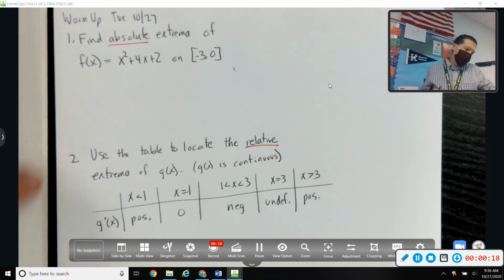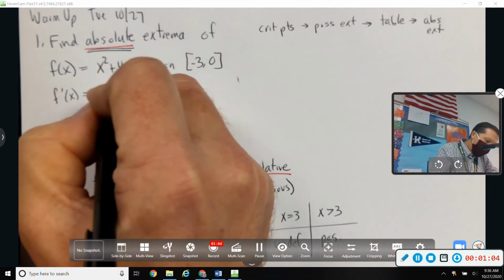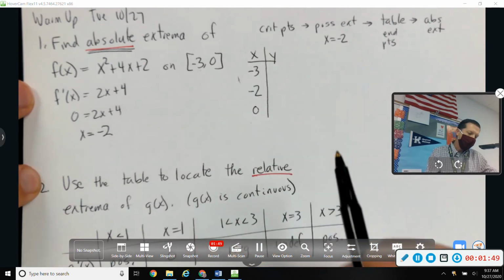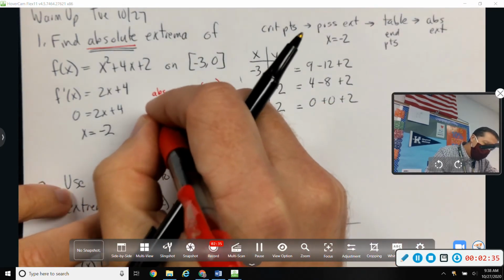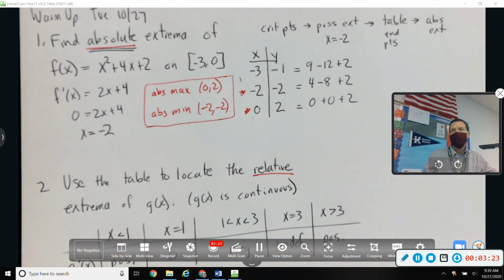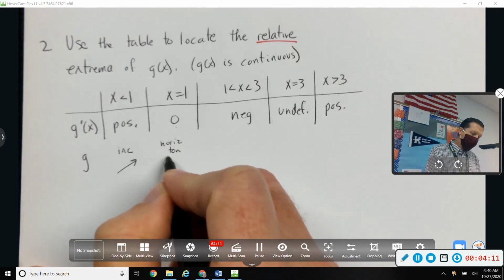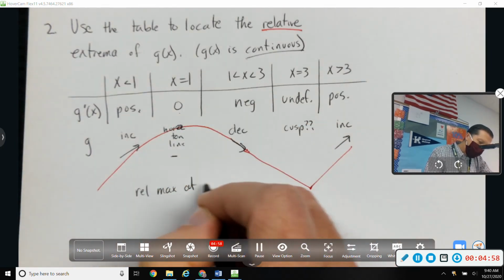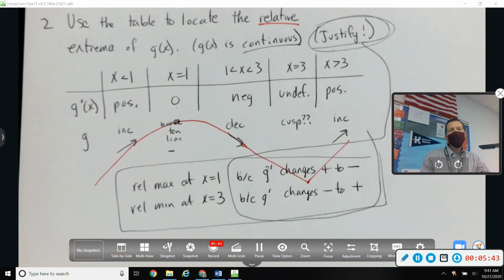WarmUps 10 27